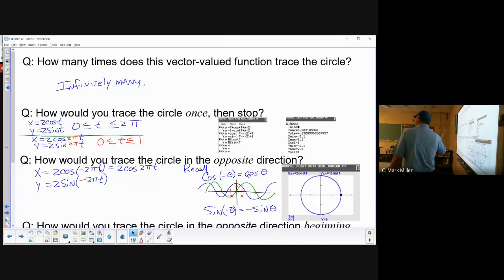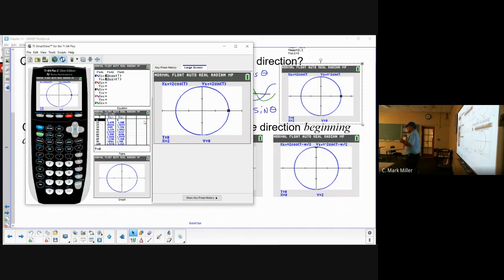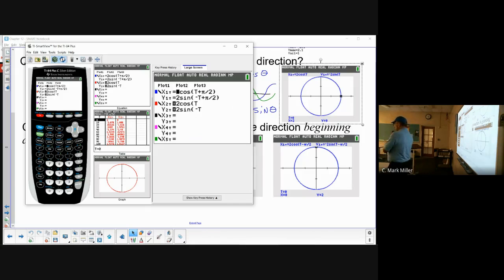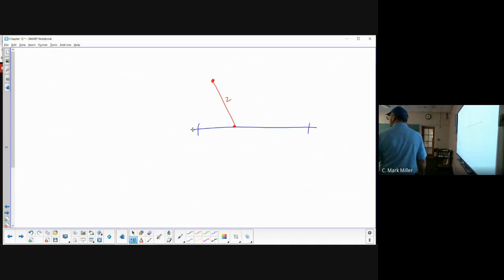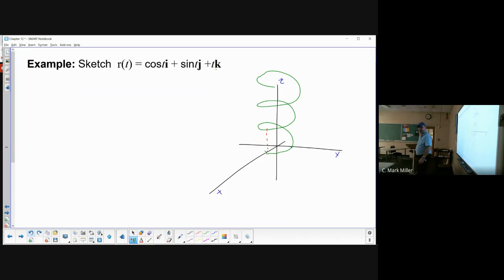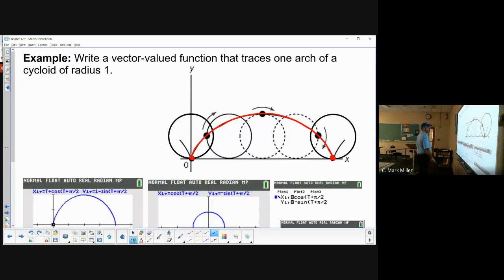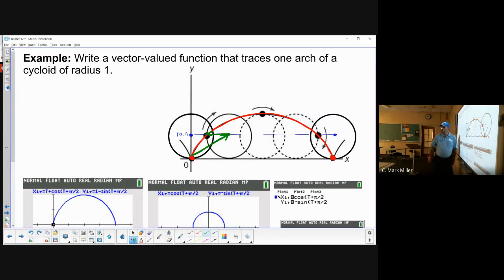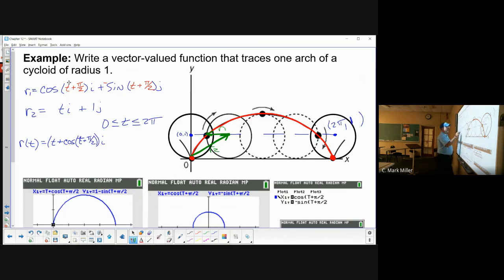MTH 334 Calculus III — 18 Sep 2020